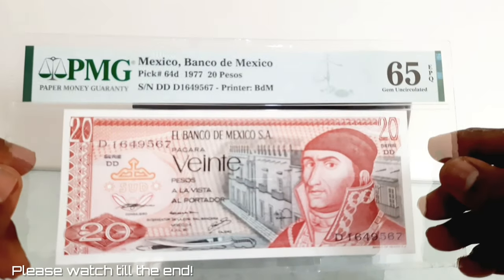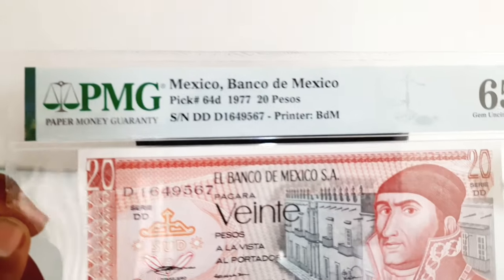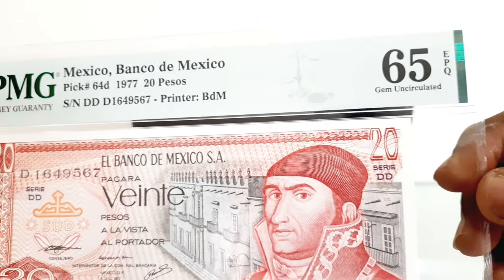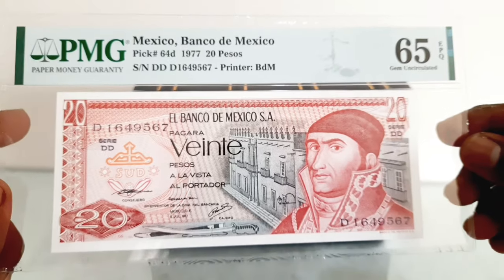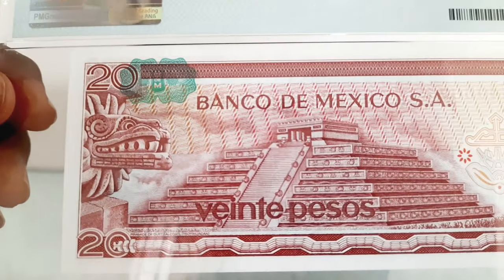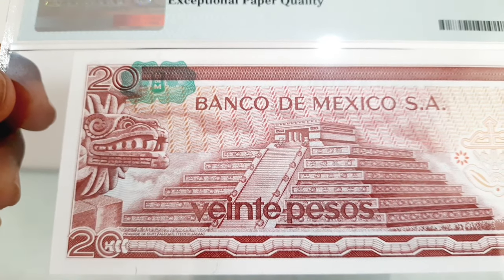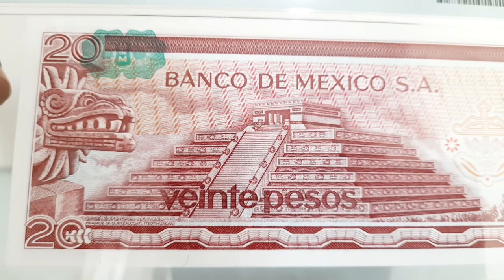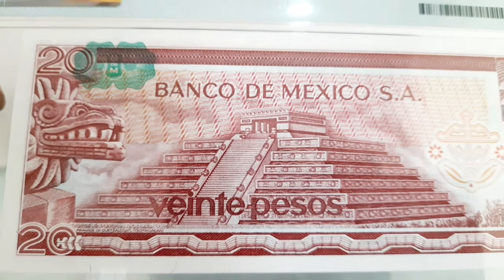20 Pesos Banknote, Mexico 1977 | PMG Banknote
This is the 20 Pesos Banknote of Mexico and has been graded by PMG as Gem Uncirculated 65 EPQ (Exceptional Paper Quality). The 20 Pesos banknote was issued in 1977 by the El Banco De Mexico (The Bank Of Mexico) and is part of the 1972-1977 fourth Issues.

On its obverse side is a stylized bow and arrow as a registration device, a sword and a scabbard, Colegio de San Nicolas de Valladolid, and Jose Maria Morelos. The reverse side features a bank guilloche, the PIRAMIDE DE QUETZALCOATL (Quetzalcoatl pyramid) in Teotihuacan, a snake, a stylized bow and arrow, and a bank seal. This banknote does not contain any security thread nor a watermark.

PMG (Paper Money Guaranty) was founded in 2005 as a fully independent third-party paper money grading service. Every note that PMG certifies is backed by its comprehensive guarantee of grade and authenticity – the strongest guarantee in the industry. This guarantee provides one of several possible remedies in the rare event that PMG certifies a counterfeit or over-grades a note.

If you hold any rare banknotes, you can get it certified from PMG at their official submission centers mentioned